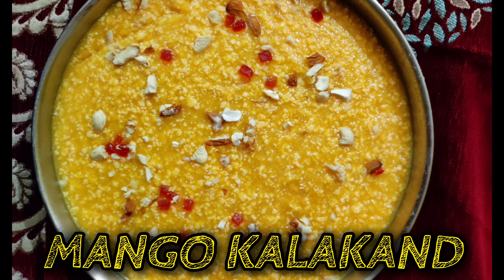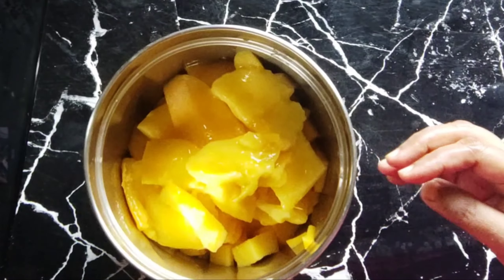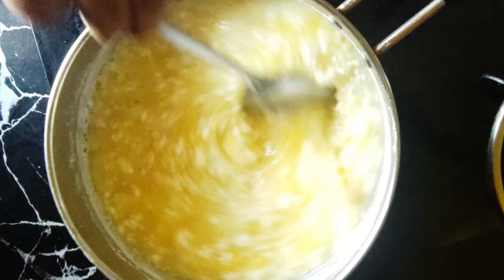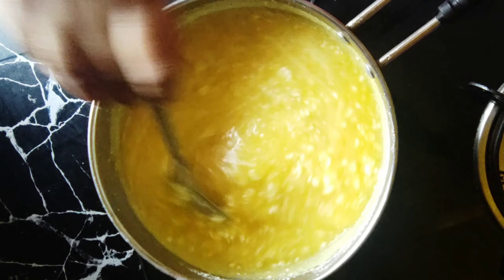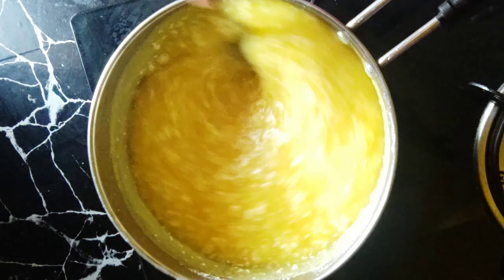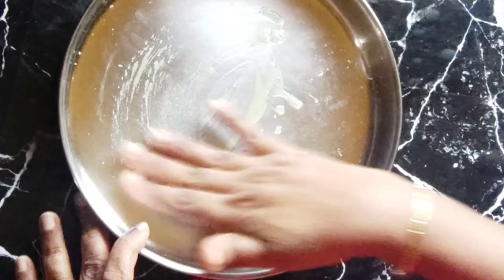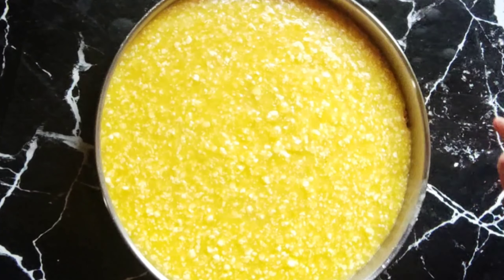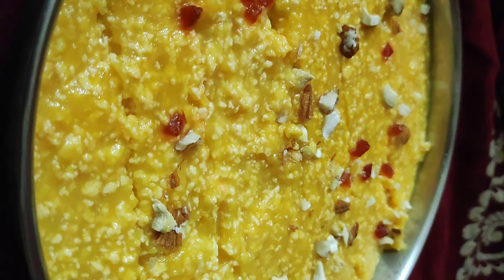How to make mango kalakand at home with less ingredients.Summer special sweet.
Musician: EnjoyMusic